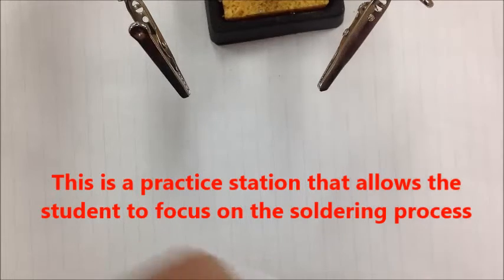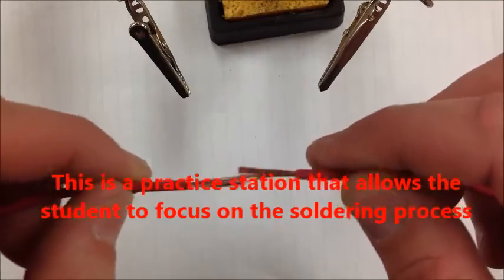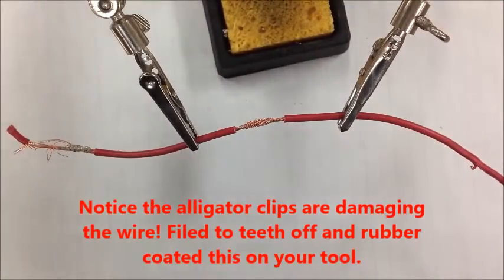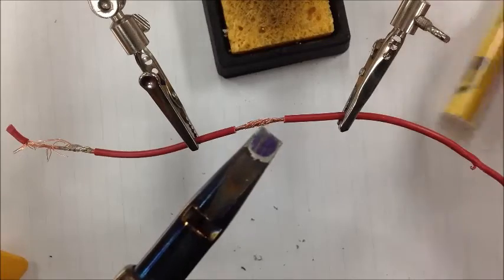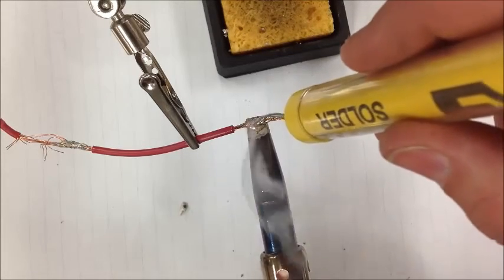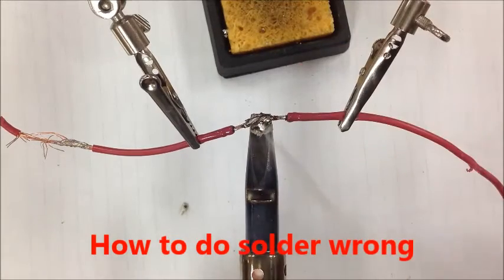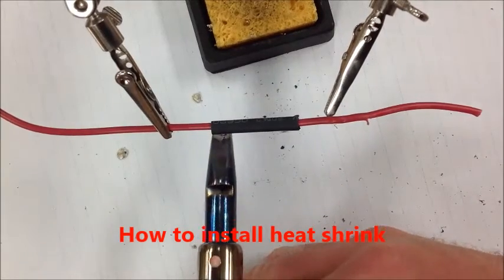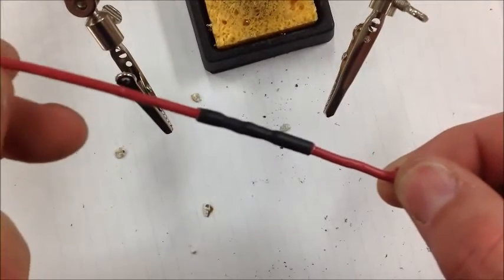How to solder wires and how to heat shrink protect them.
How to solder wires. How to heat shrink protect your soldered connection.

Keep Wrenching,
Shane Conley
Instructor/Motivator/Motorcyclist

60/40 Rosin Solder many diameters
Butane Soldering Irons
Soldering Iron in video
Wire (16g)
Marine Heat Shrink 3:1 with glue